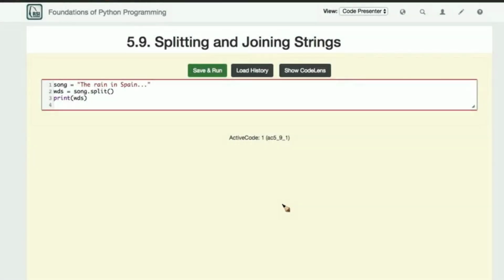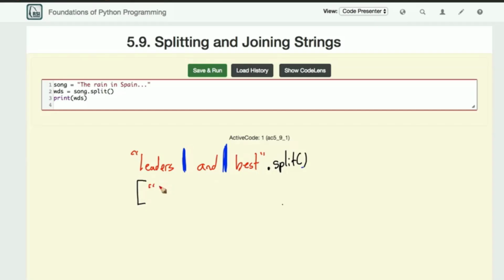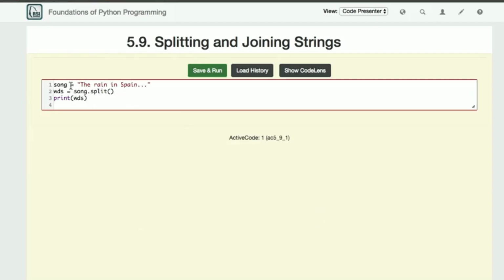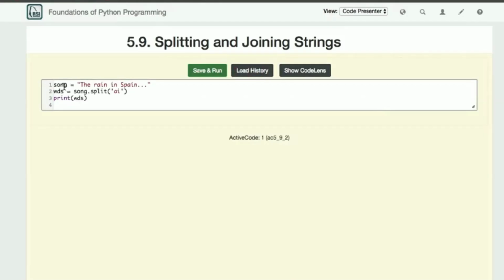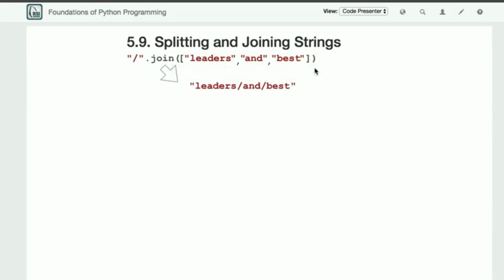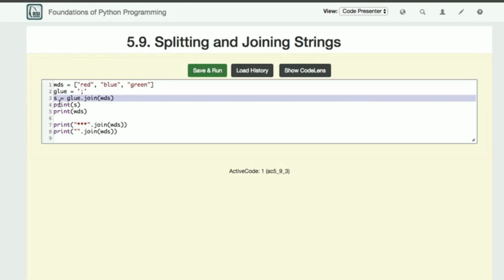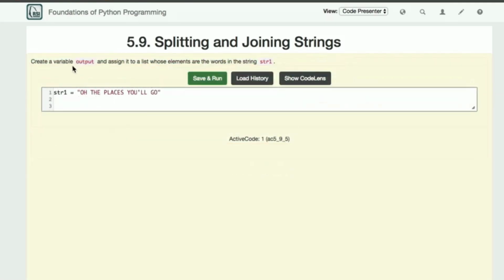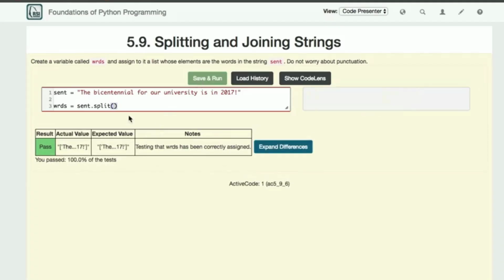Python split & join Methods- (Tutorial 11)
Learn Python's split() and join() string methods to break strings into lists and combine lists into strings in this beginner tutorial. This video explains how split() converts strings to lists by separating text at delimiters (spaces, commas, etc.), and how join() does the opposite by combining list elements into a single string. Perfect for Python beginners learning string manipulation, text processing, CSV parsing, and data formatting with practical real-world examples.